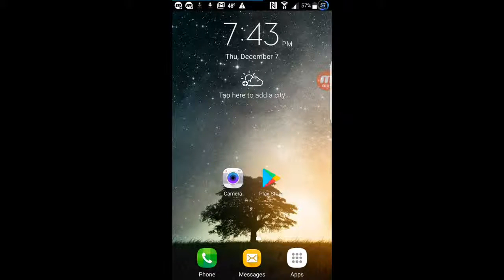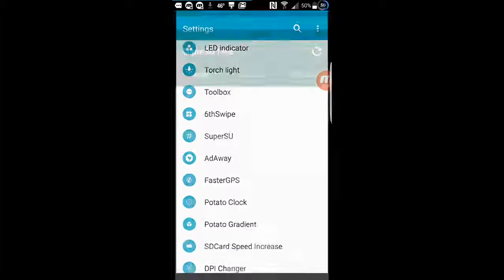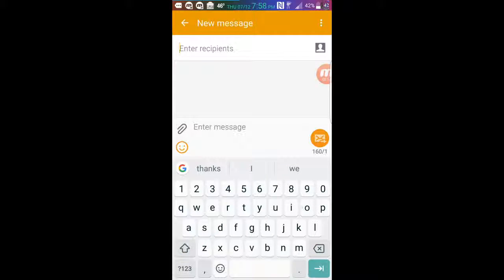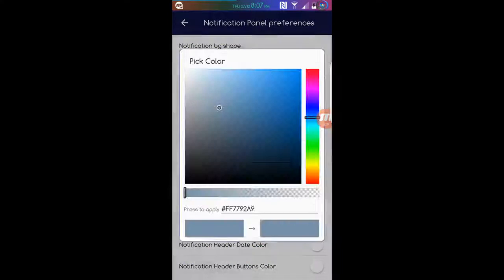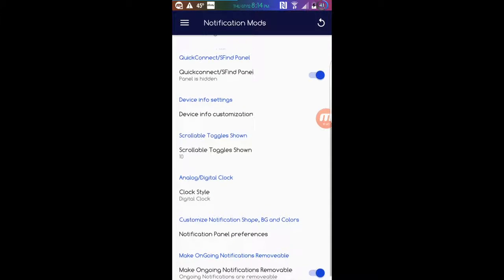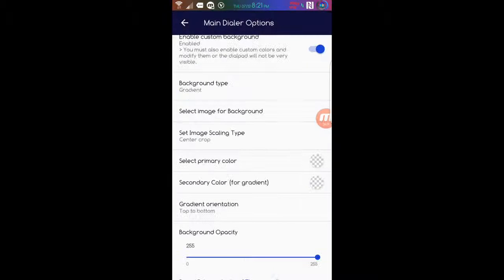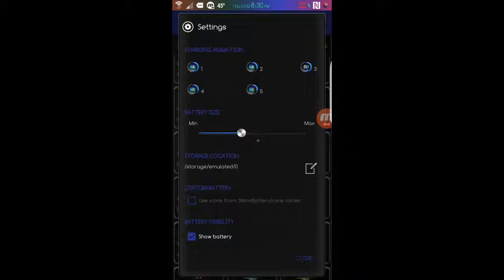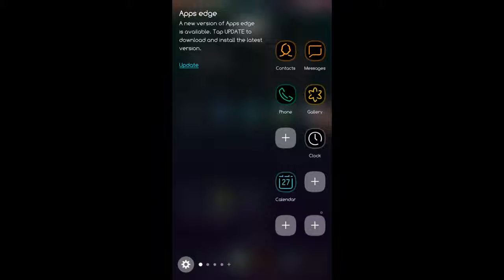How to Customize your Android Phone using Custom Rom